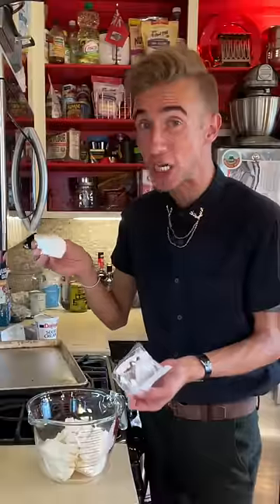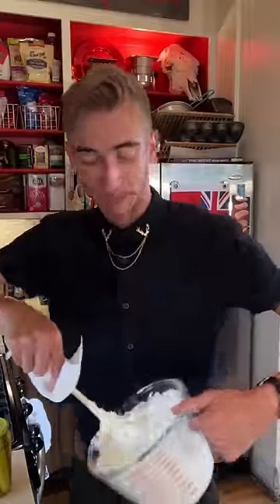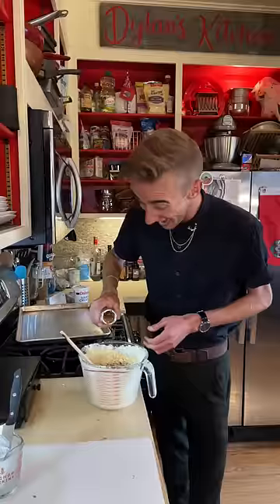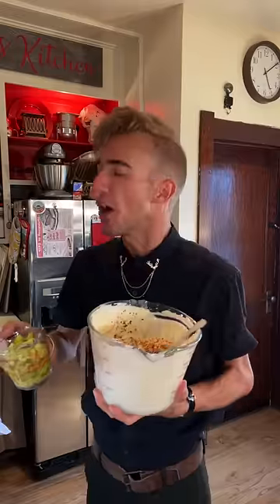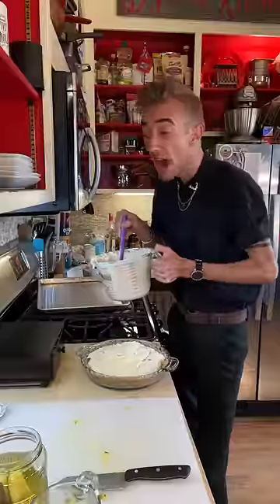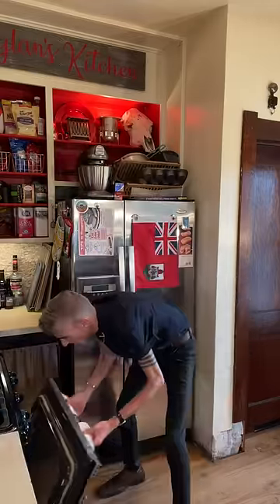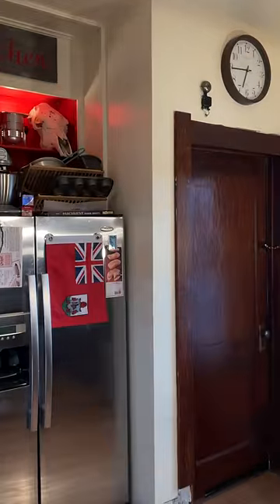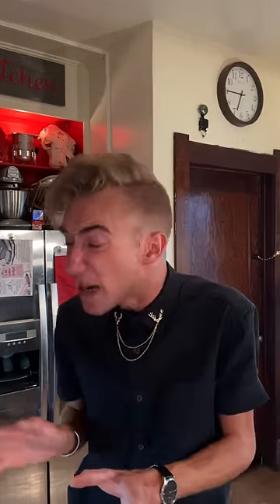Pickle Cheesecake: 1972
Oh my oh my